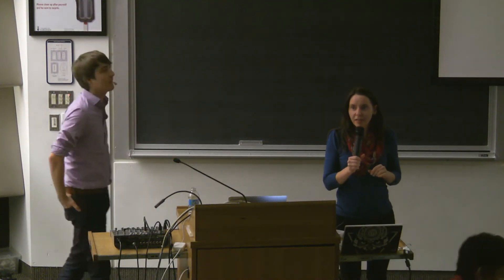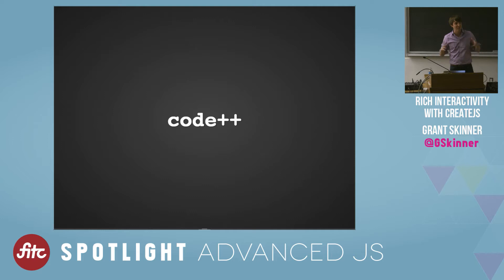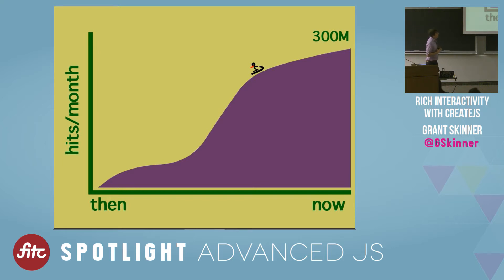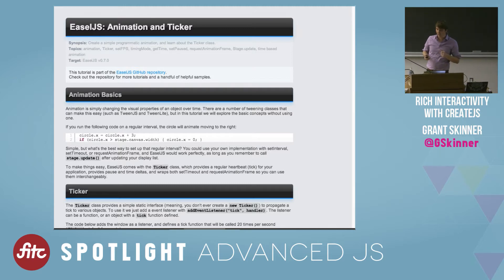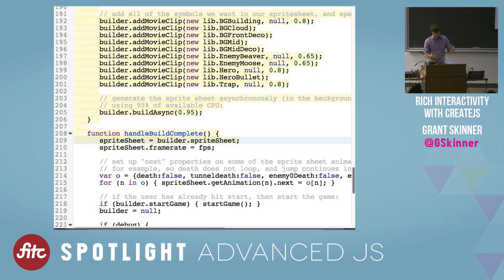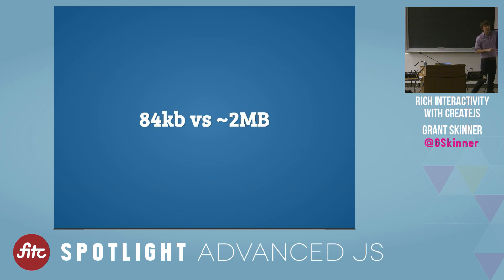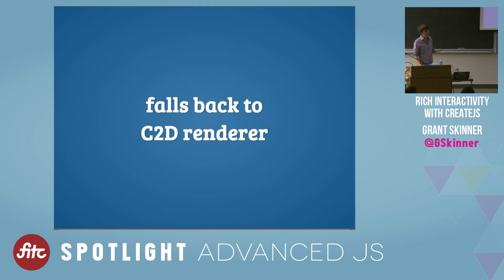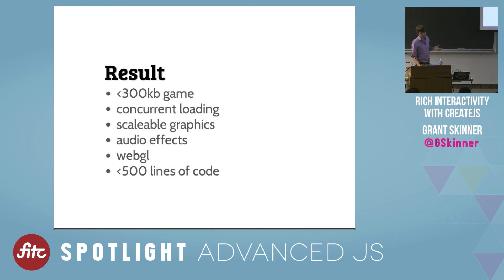Rich Interactivity with CreateJS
The open source CreateJS libraries and tools makes it easy to create compelling interactive content integrating smart loading, sound, high speed graphics, and animation. Now on their third year and seventh major release, the libraries receive hundreds of millions of impressions per month, and are used by agencies, major brands, and start ups to bring new life to their web standards based projects.

This talk will delve into the libraries, revealing advanced features, and exploring how they can be used individually or together to create games, data visualizations, and rich experiences.